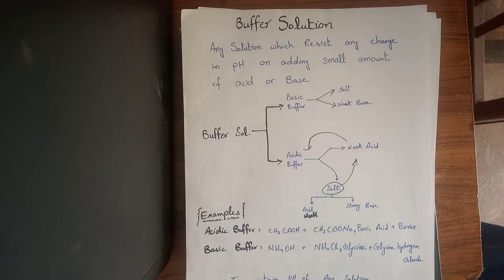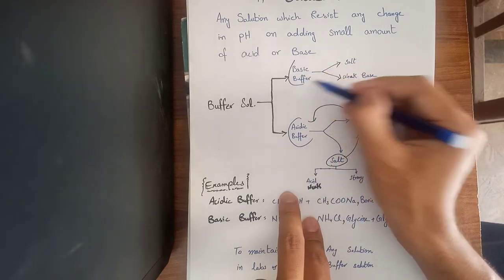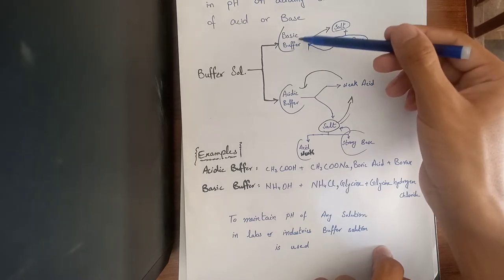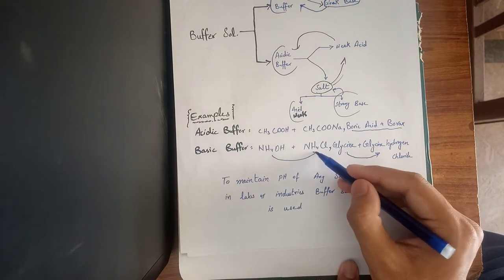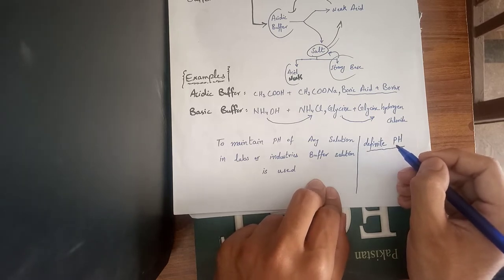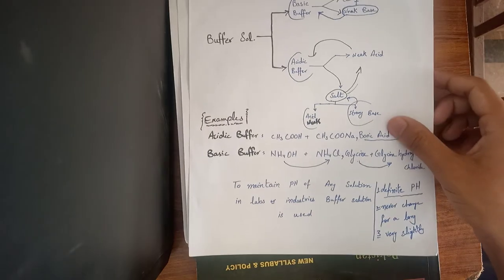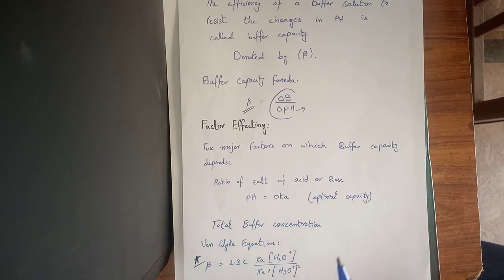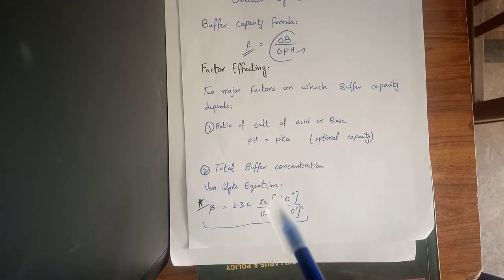How to Calculate the pH of a Buffer Solution | Buffer Action | Buffer capacity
I will teach you how to calculate the new pH of a buffer solution after adding an acid or base
We are also discussing Buffer capacity or buffer efficiency
add acid to buffer solution
How to calculate the change in buffer pH after adding acid